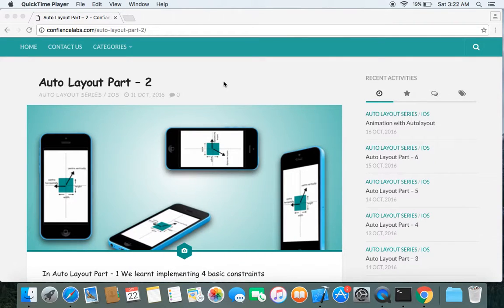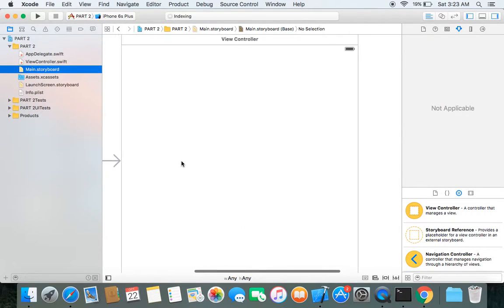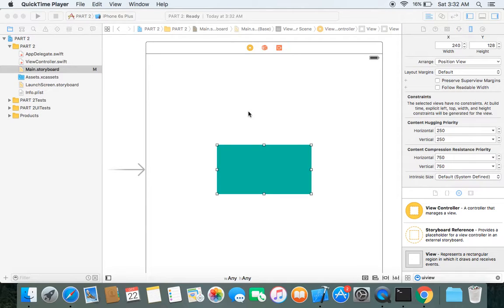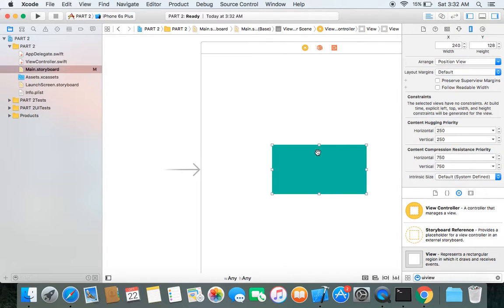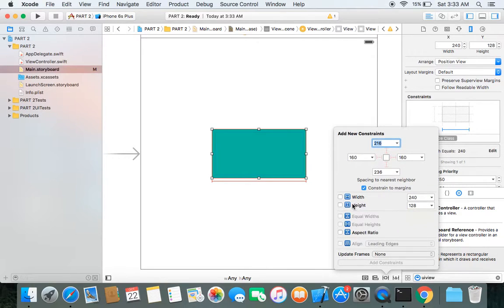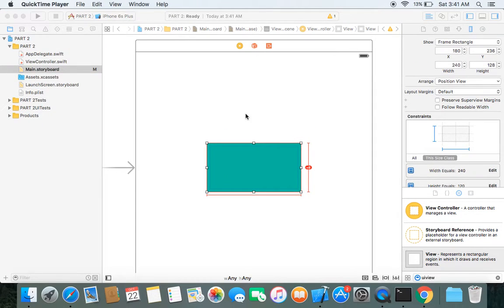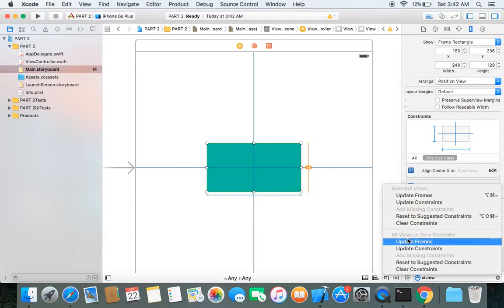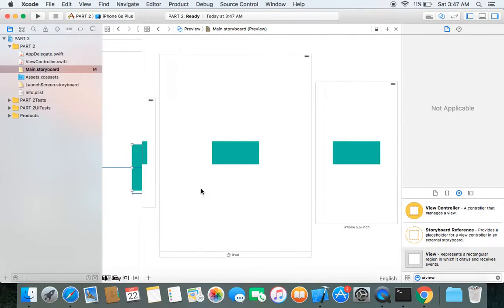Auto layout part 2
In this episode we will learn few useful auto layout constraints .